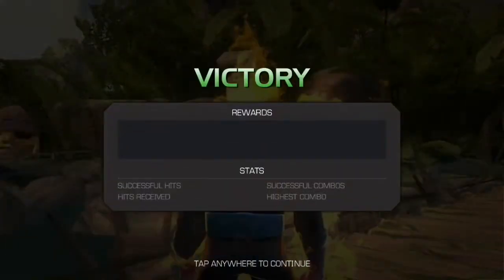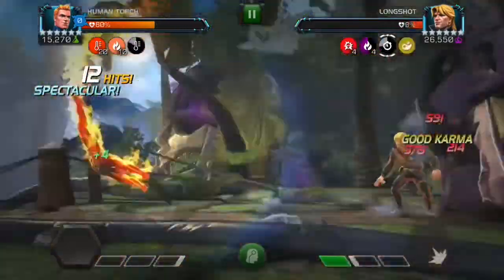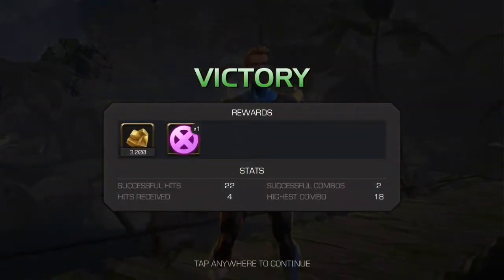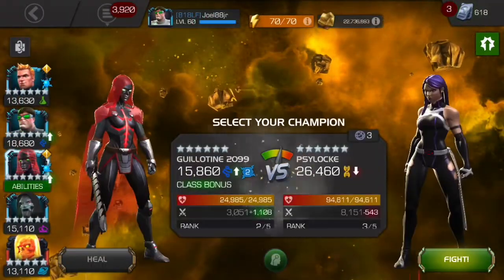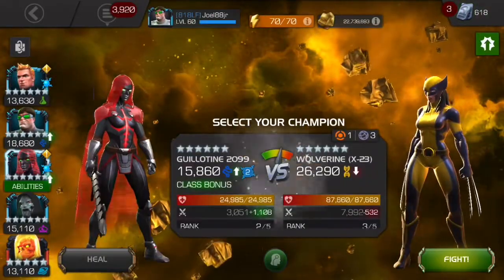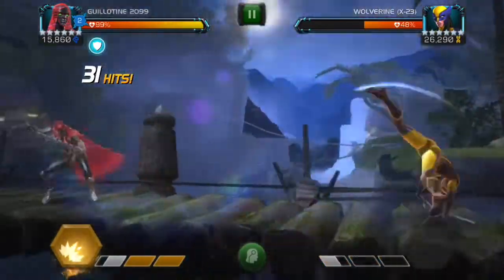MCOC - Super Hyper Turbo Special Fatal Ultra Mutant Showdown - Legendary Difficulty - 3x Stamps!!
This one gets 3x stamps instead of 2x which is better for the solo milestones especially if you want  the 80 stamps for 10% of a T5CC!!